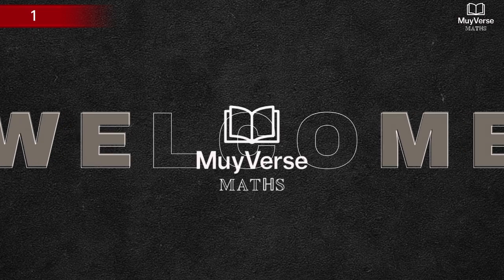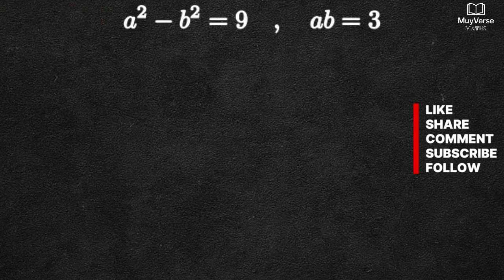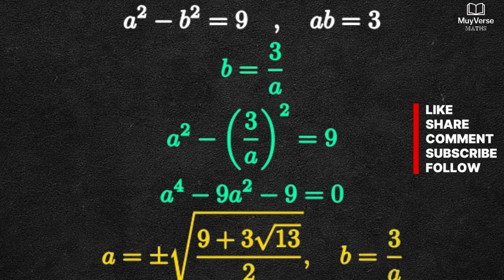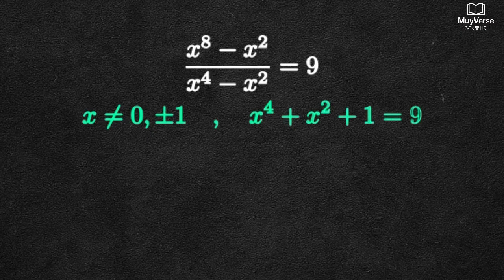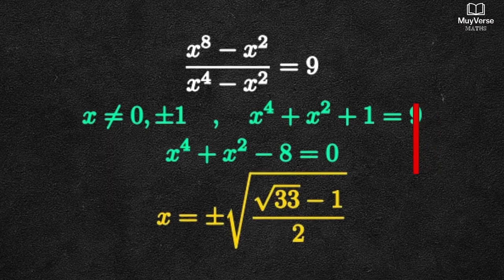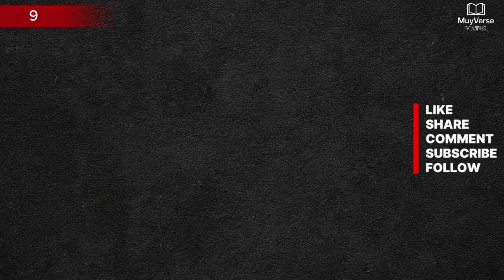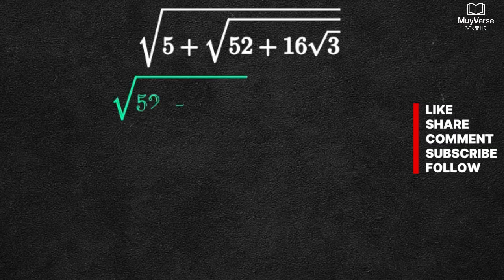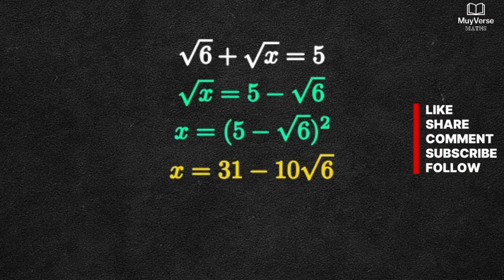Algebra Secrets: 11 Impossible Problems SOLVED!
Unlock the secrets to solving seemingly impossible algebra problems! I tackle 11 mind-bending questions from radicals to exponents, revealing clever tricks and strategies to master algebra. This video is packed with easy-to-understand solutions that will boost your math skills and confidence. Discover how to conquer complex equations and elevate your understanding. If you've ever struggled with advanced algebra, this comprehensive guide is for you. Watch me break down each challenge step-by-step. Improve your problem-solving abilities today and transform your math journey.